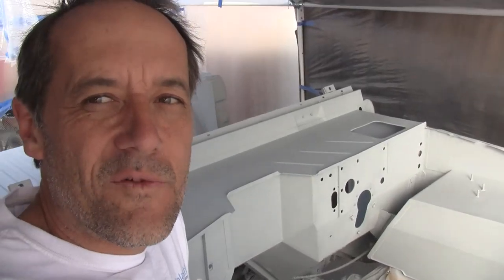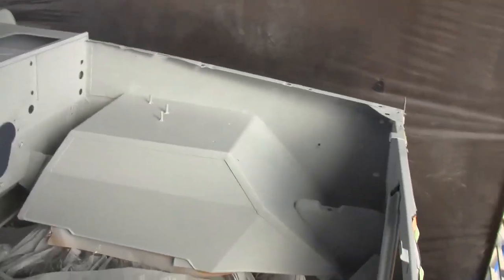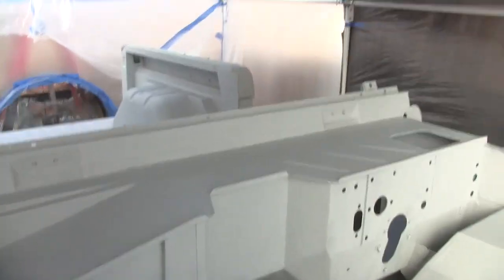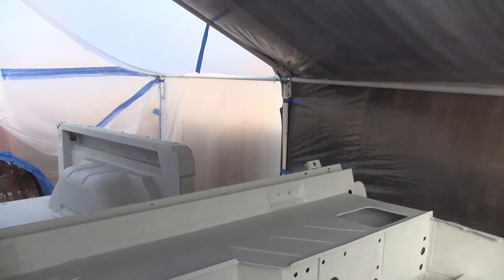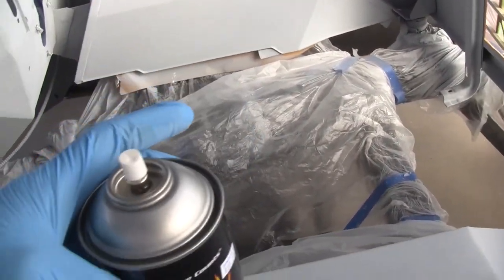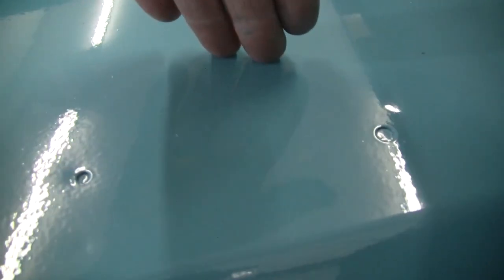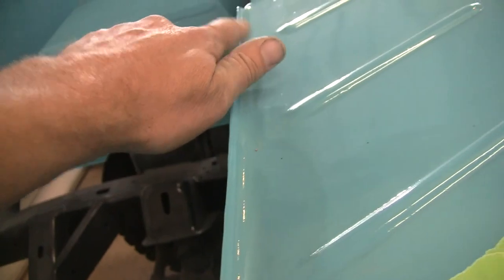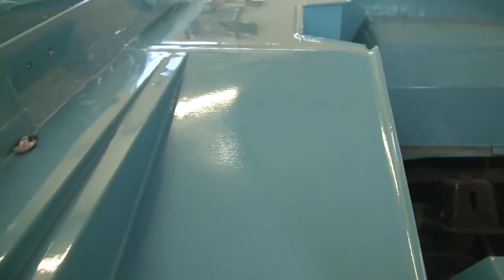Bronco Paint - Spraying the Tub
As part of the restoration we have begun spraying the tub with both primer and color. I thin it came out pretty good. Best of all I did it myself. Nothing like pride of ownership.

A short video summing up all the work. Three coats primer. To be clear two coats primer. Sand to remove orange peel. (I’m an amateur). Apply seam sealer (every seam in cab and bay) then a final primer coat. Finished it off with two coats of color paint.

Music composed by SPiCA from HookSounds.com